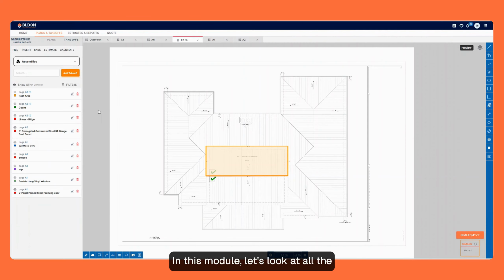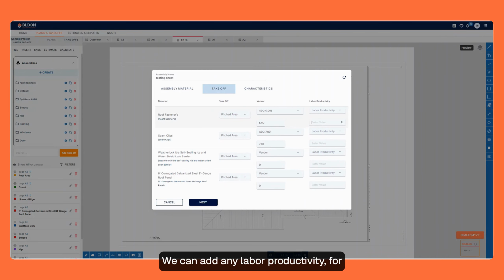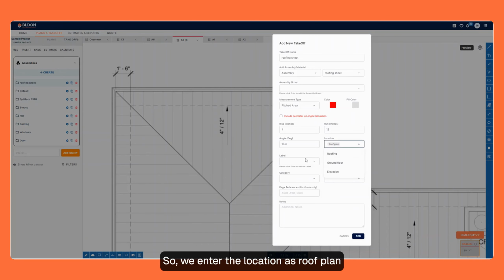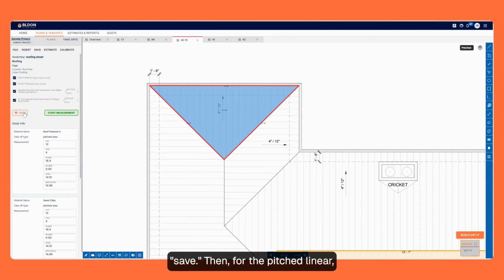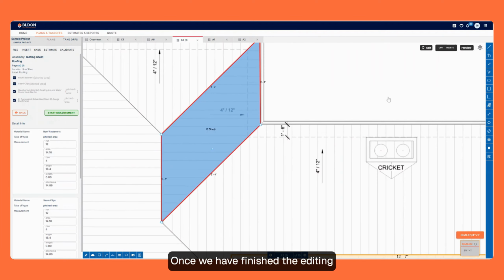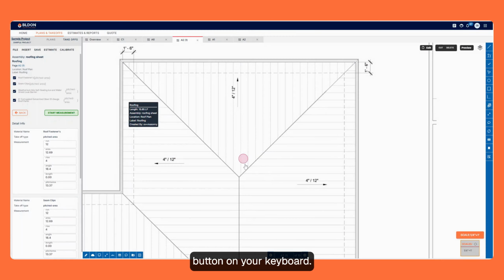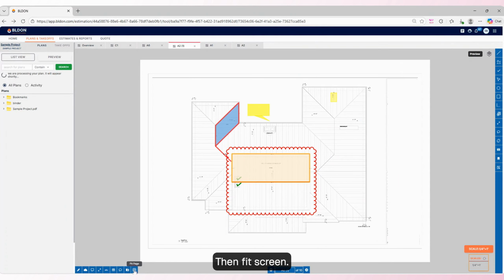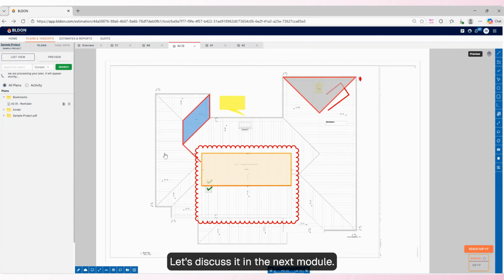How to use an Estimation Tool - Module 3 - Takeoff Techniques (Intermediate)